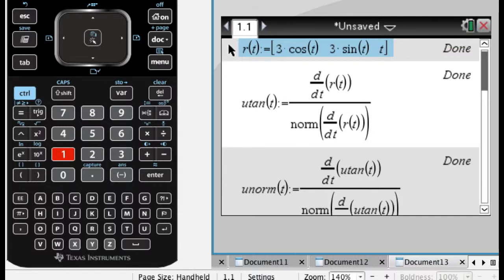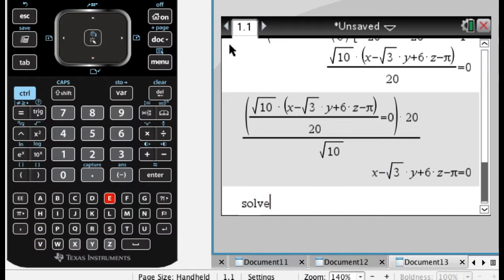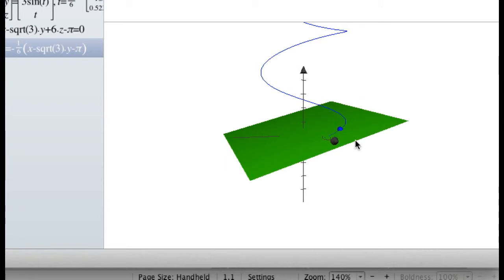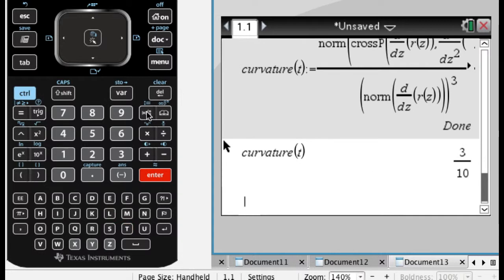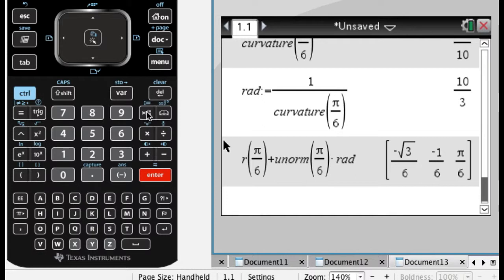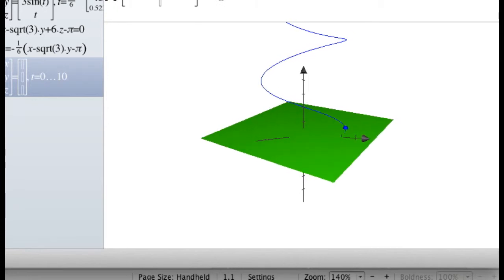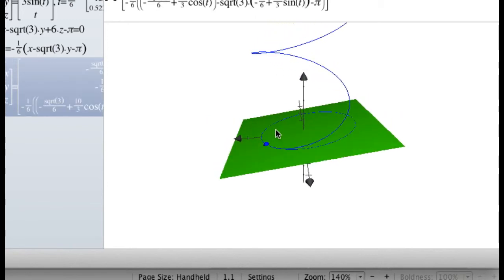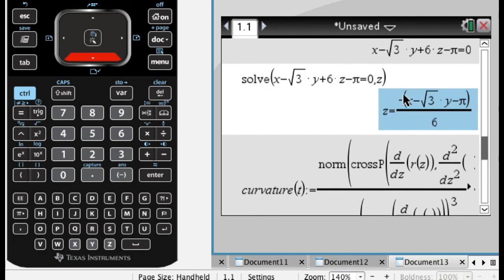Osculating Plane and Circle Part 2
Mostly just finding the equation of the osculating circle in this video.  The center is found by moving along the unit normal vector by a factor of the radius.  The radius is the reciprocal of the curvature at the point.  See part 1 for the osculating plane

Here's a link to the grapher file that I created during the videos